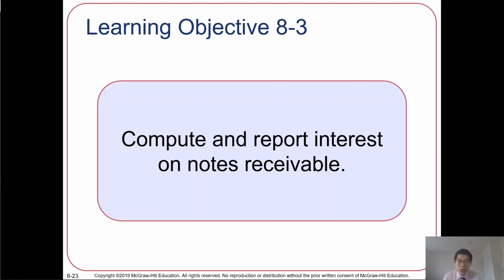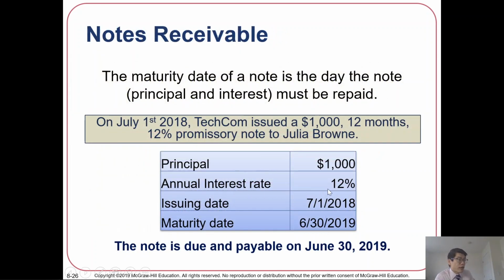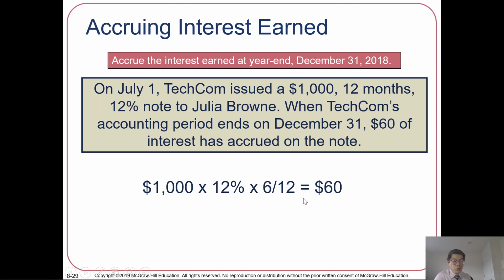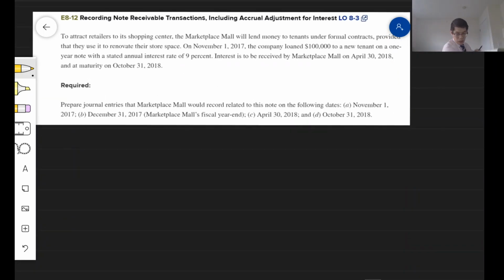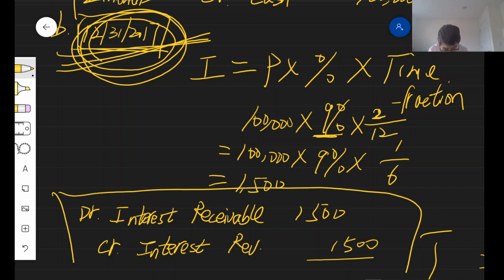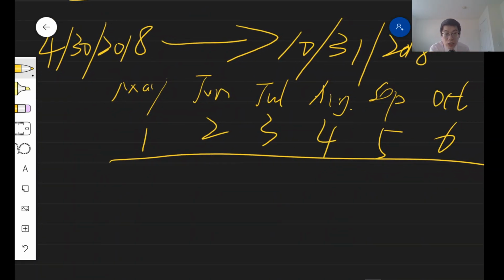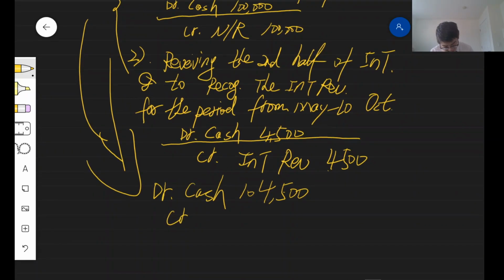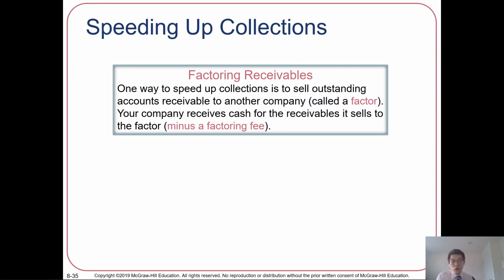Chapter 8 Part 2